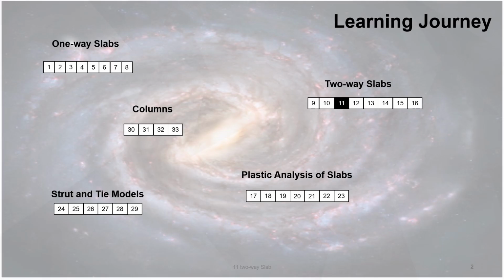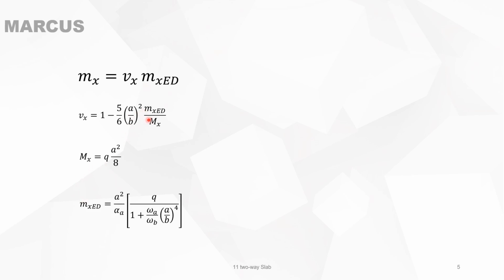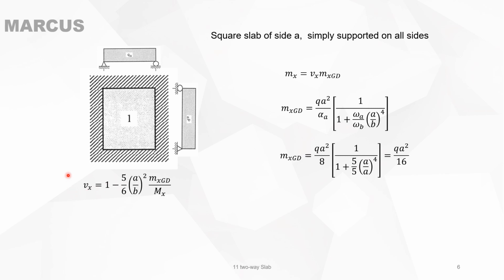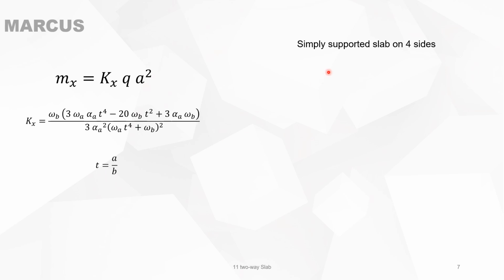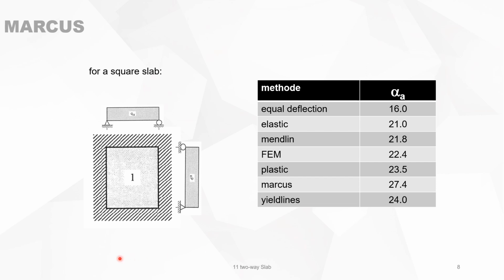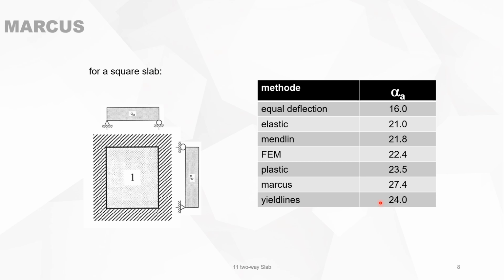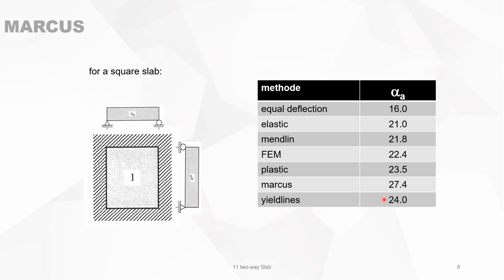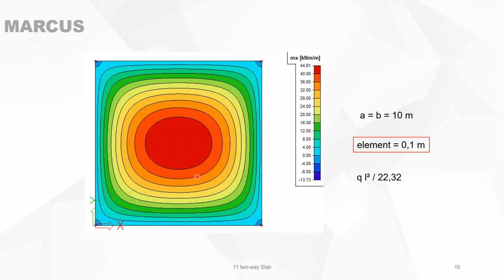11 two way slabs rev 1